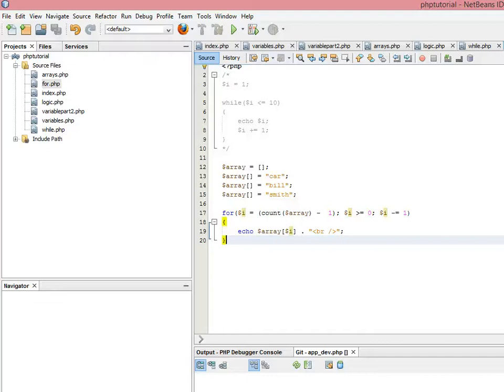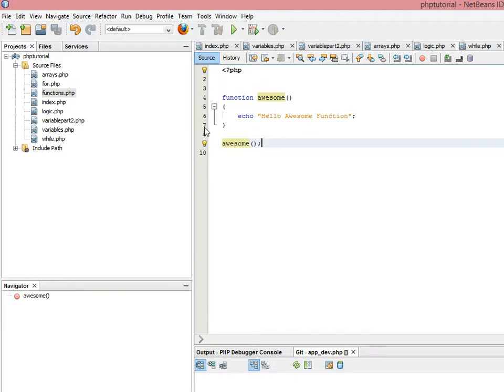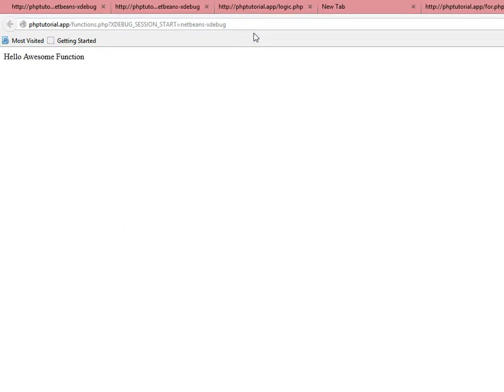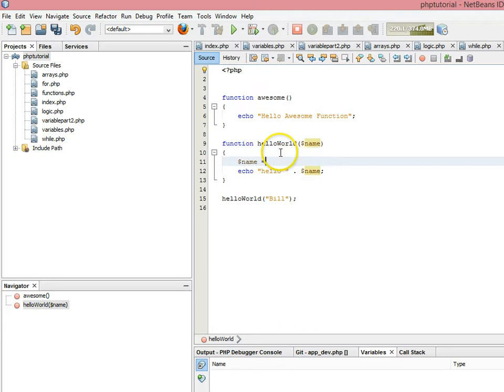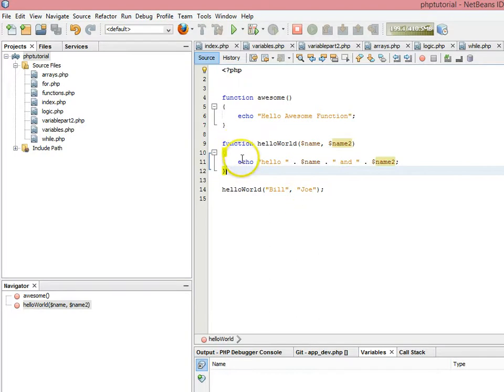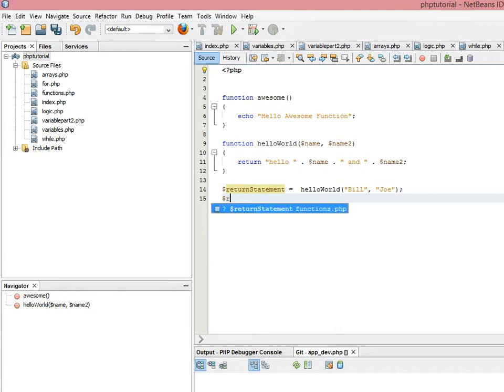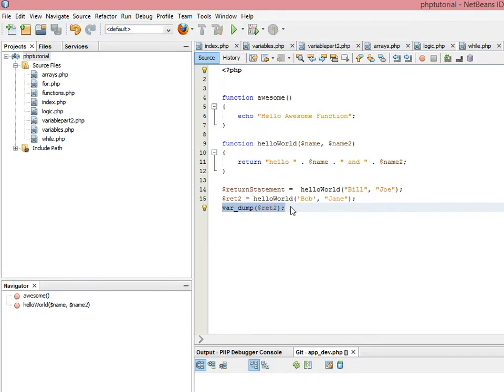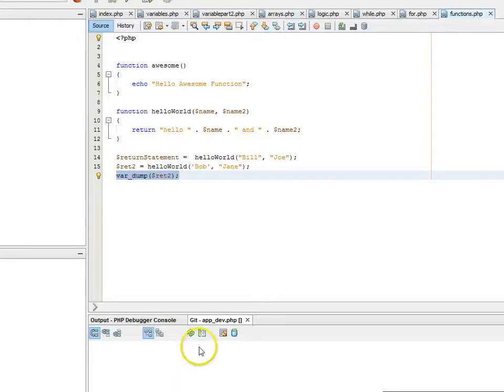PHP Functions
How to do basic functions in php